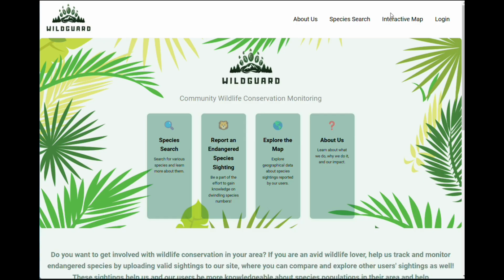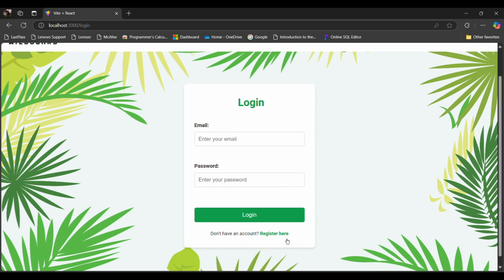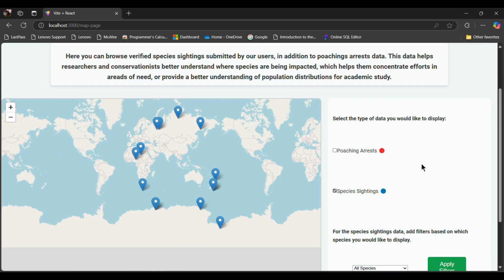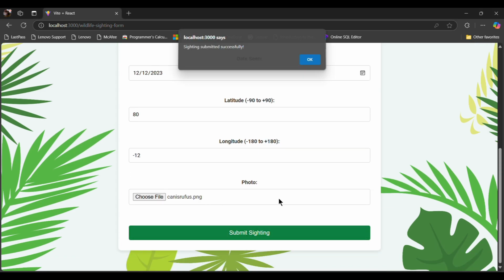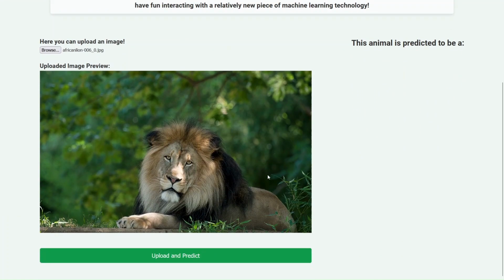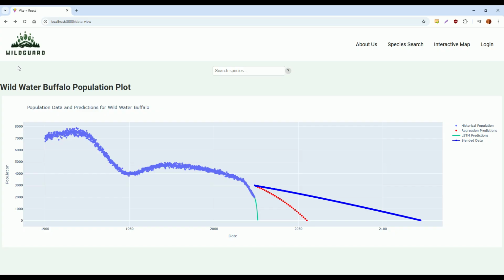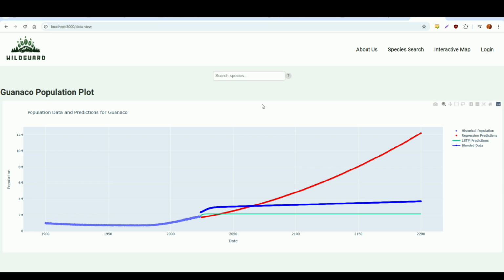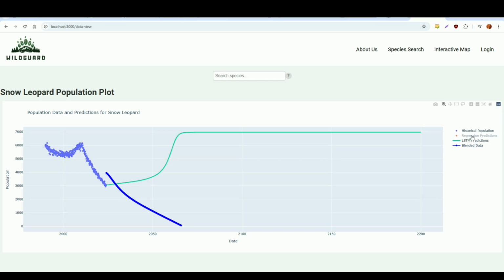Wildguard - Community Wildlife Watch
For CSC 490-01 in Fall 2024 at UNCG.

Created by William Harper, Meghan Wilcox, Alexander Jasper, Derek Fox